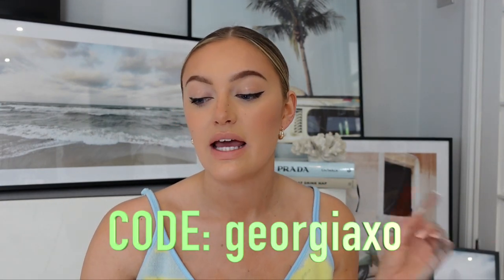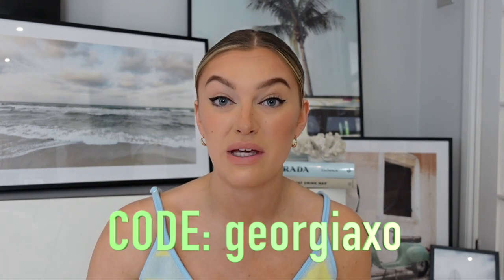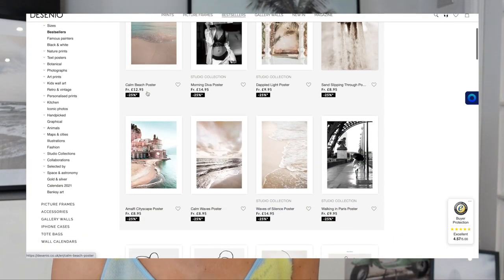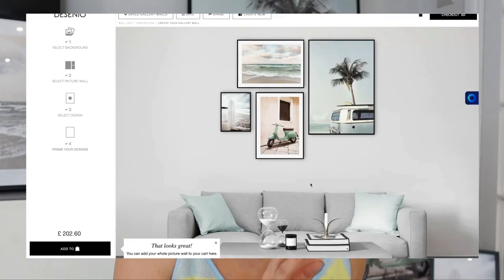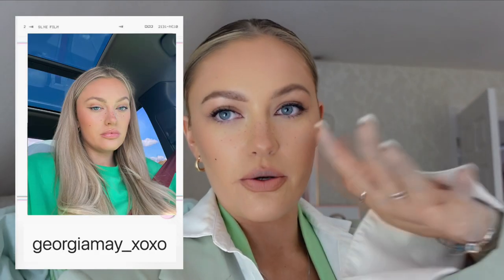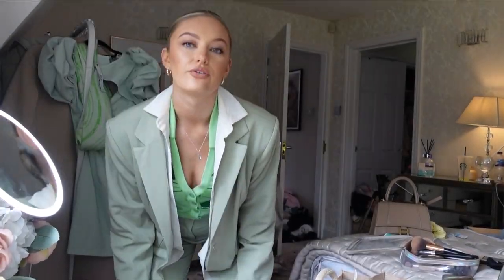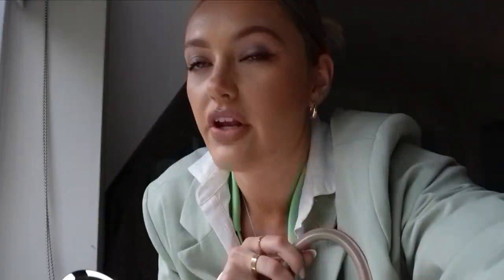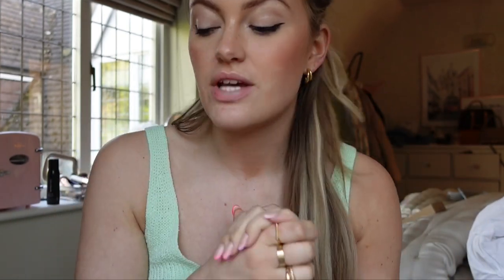WEEKLY VLOG | IN LONDON!!! SHOPPING & DINNER W FRIENDS!!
Hey loves.
Valid until midnight,  13th of May

H O M E A C C O U N T

GREEN TOP
NIKE TRAINERS
EARRINGS OMA THE LABEL
DRESS I AM WEARING IN THE INTRO
Typology skincare

Places we went
- Ivy Covent Garden
- The Cow Stratford
- Drunch in St Johns Wood.

warm sun & sand sable my shades.

MY LINKS.